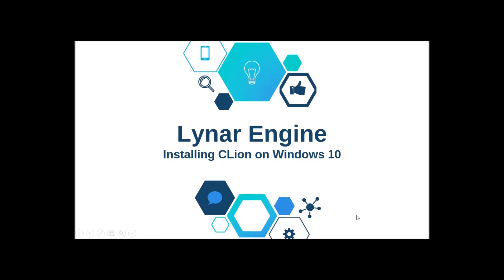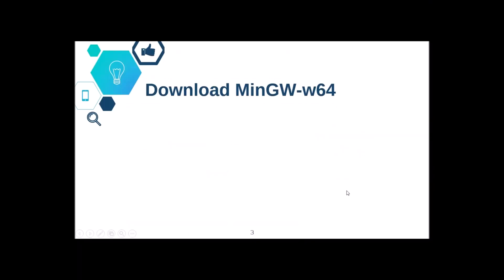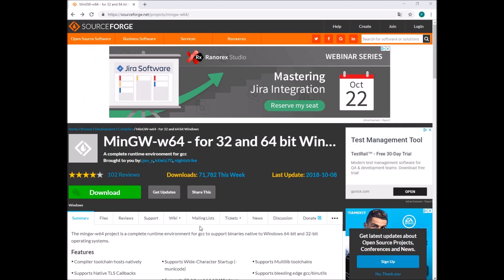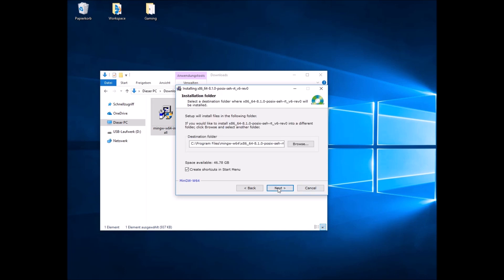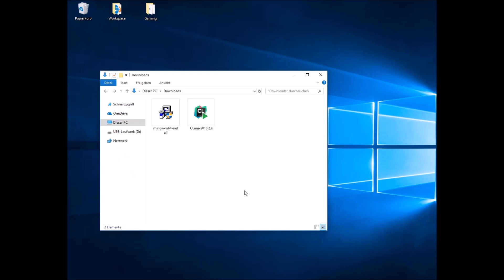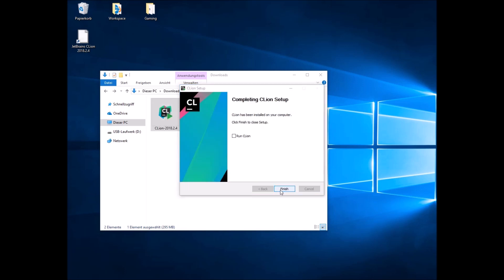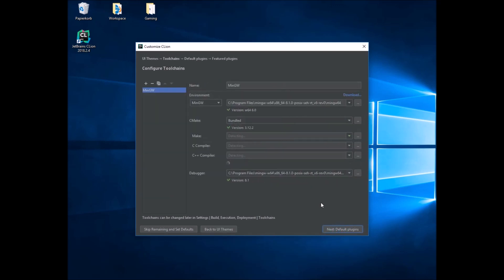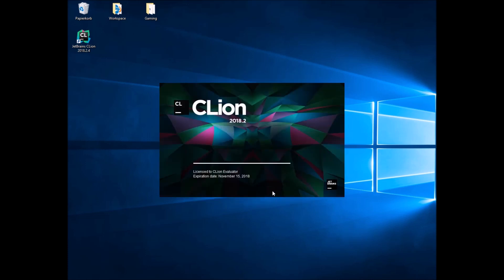Installing - CLion (Windows)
In this video I'll show you how to install CLion in Windows OS.